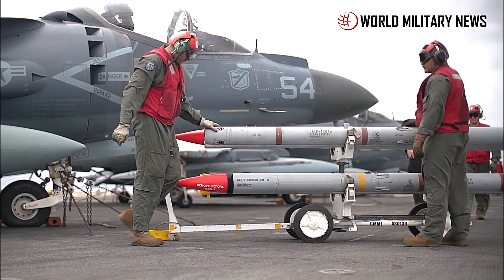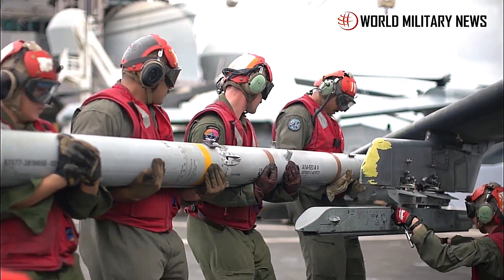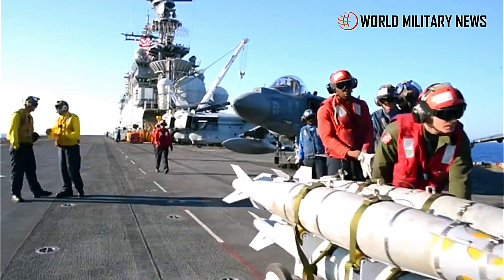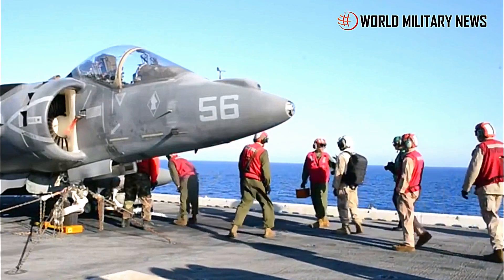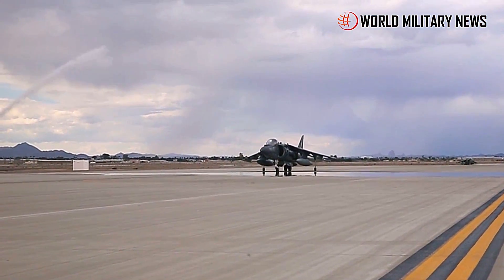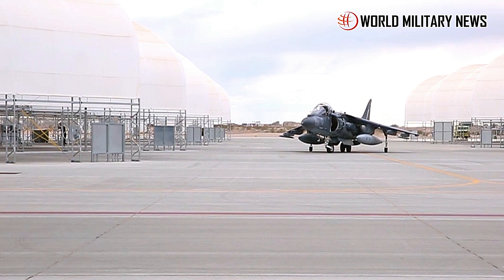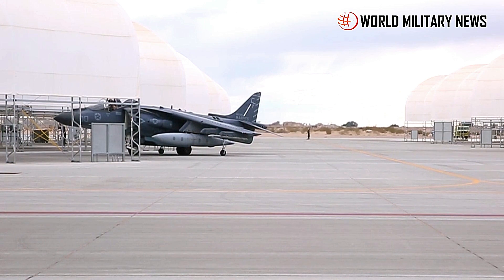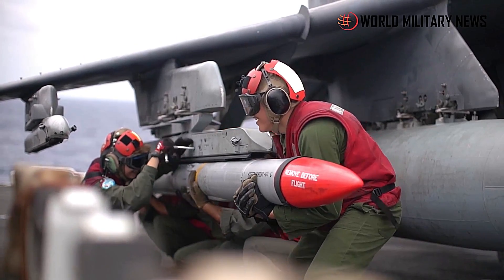AV-8B Harrier Jump Jet in Action! US Marines Conduct Air-To-Air Live Fire Training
U.S. Marines with Marine Attack Squadron (VMA) 223 conducted live fire air-to-air missile launches with AV-8B Harrier IIs.

AV-8B Harrier II jets assigned to VMA-223 used AIM-9 Sidewinder missiles and ADM-141A Tactical Air-Launched Decoys for the pilots to practice air-to-air combat.
Harrier is a unique tactical aircraft that was developed by a team representing McDonnell Douglas, British Aerospace and Rolls-Royce. Its ability to take off vertically makes it one of the most maneuverable combat aircraft in service. It can zoom out of the range of enemy fire extremely quickly.